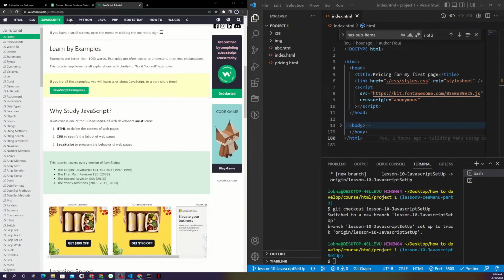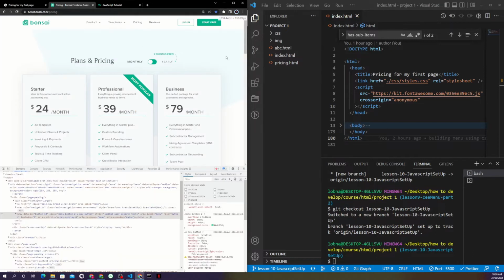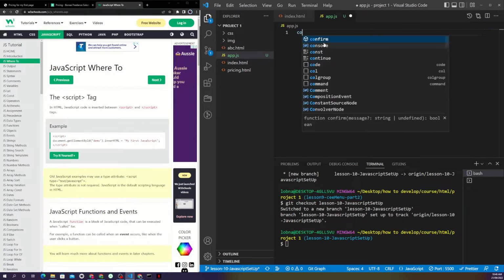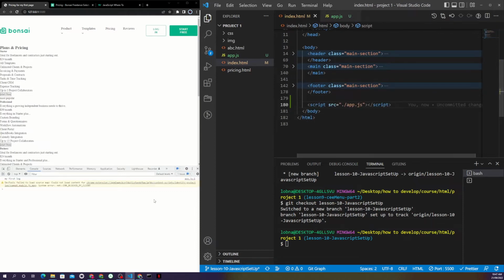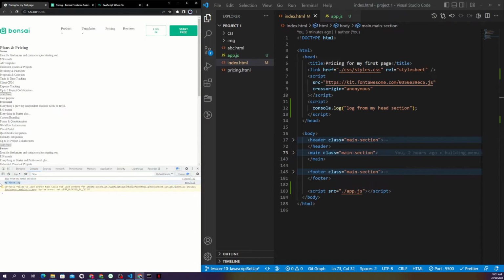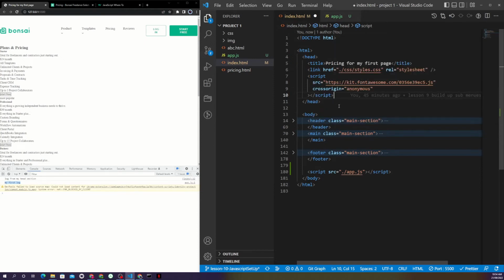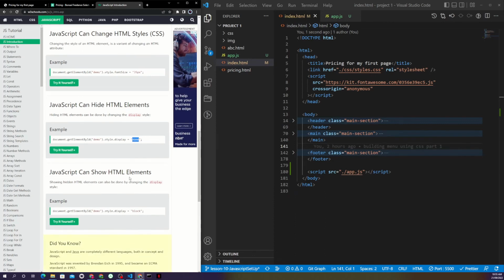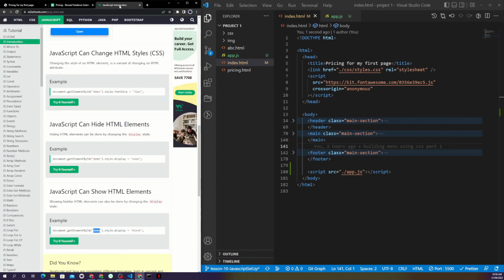Learn JavaScript: The Basics & First Set Up #010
Building this course for absolute beginner, who they want to onboard a new journey and become a front end developer.

Through this course, will start from very basic and get you step by step higher, until you are able to build a full site by your self.

Starting from HTML for building the website content, to CSS to design your website, to JavaScript to give your site some live cool looking and build amazing animations.

For any questions, through the course, you can add questions in the comment section and will be happy to provide help and support